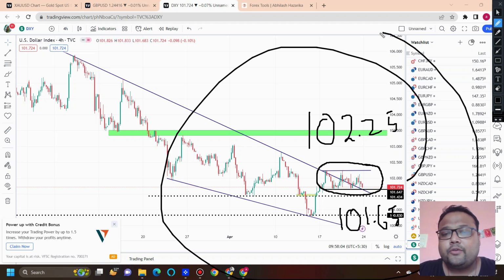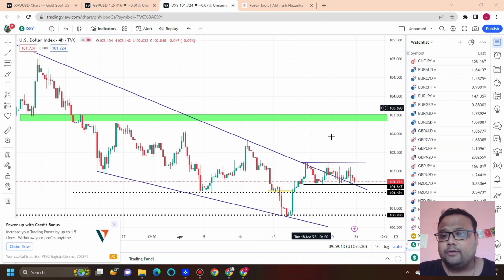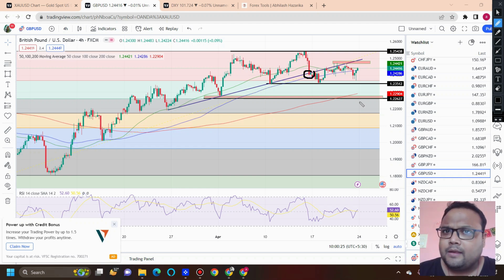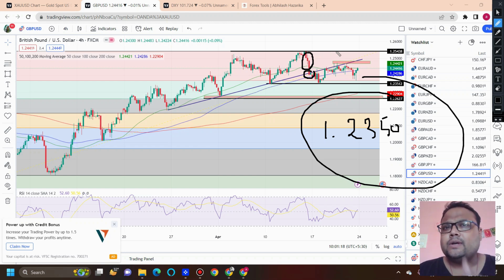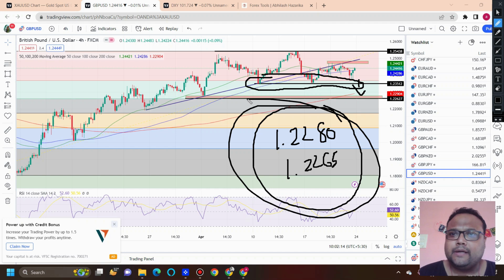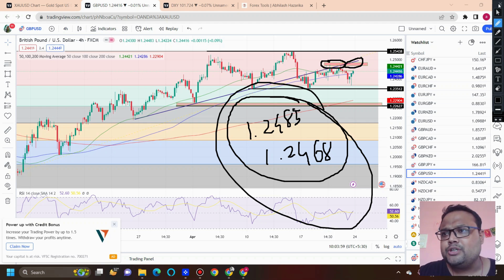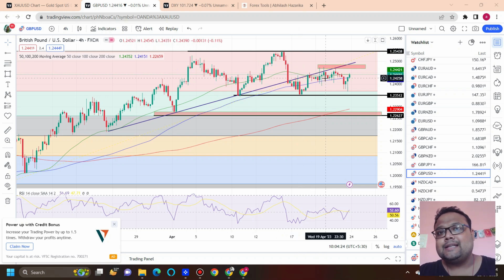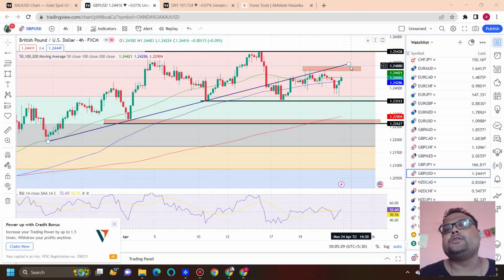GBPUSD Strategy MONDAY 24 ARPIL | GBPUSD Analysis MONDAY 24 ARPIL | GBPUSD Forecast MONDAY 24 ARPIL